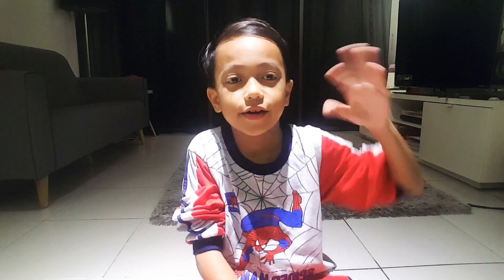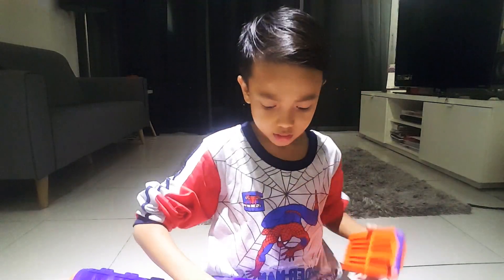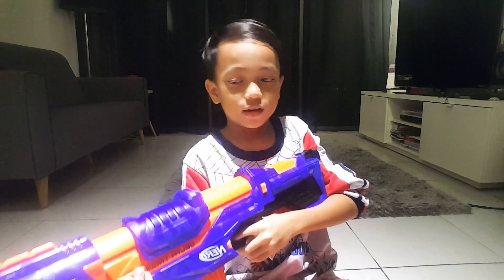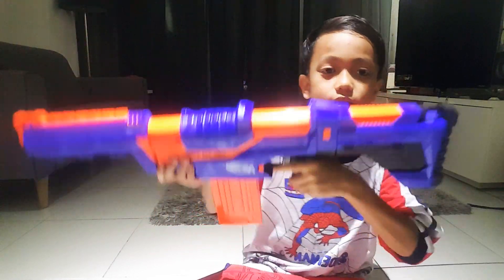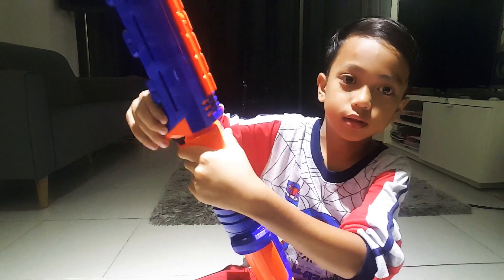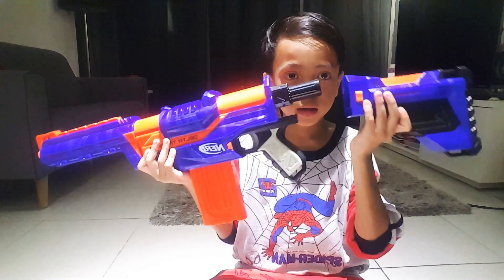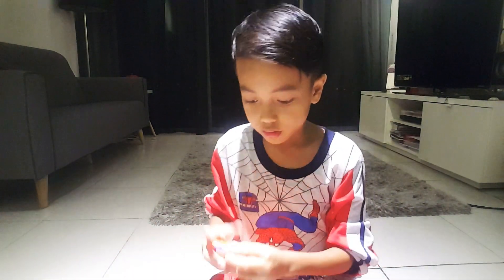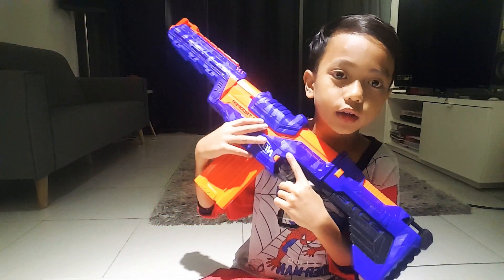Nerf DELTA TROOPER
simple review